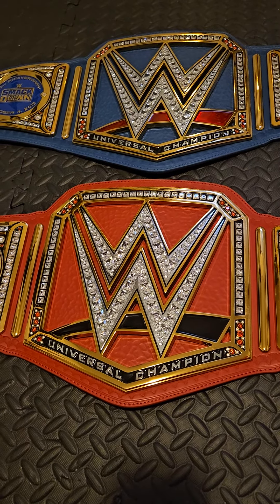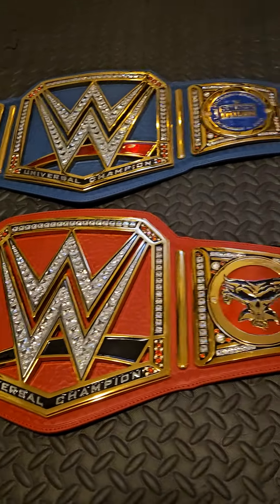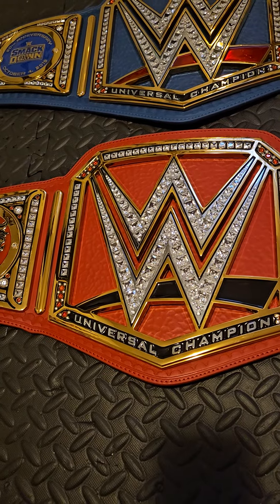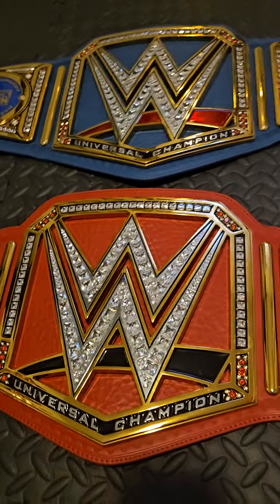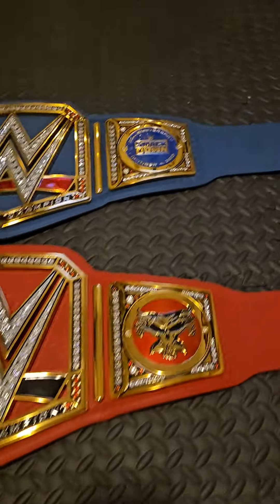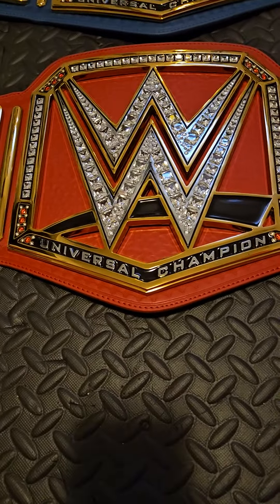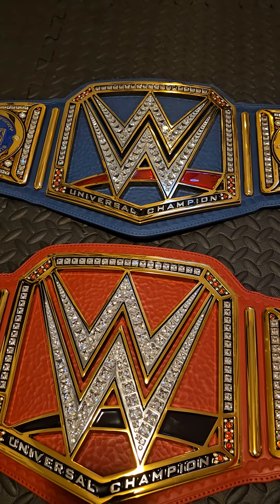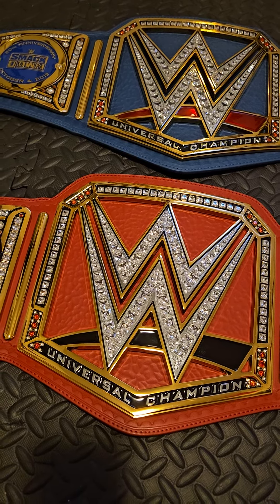WWE Red Universal vs. WWE Blue Universal Replica Belts